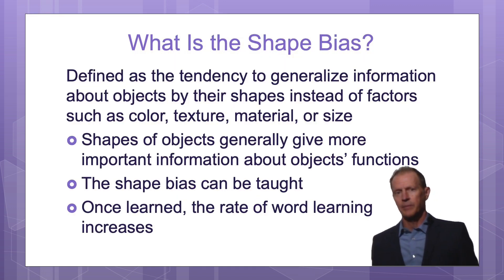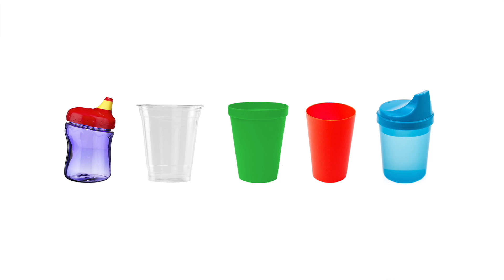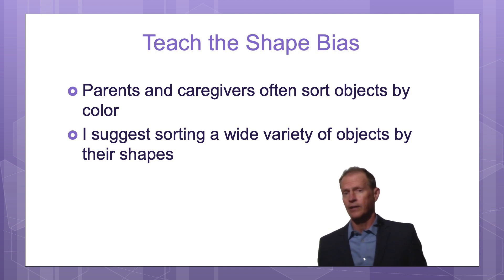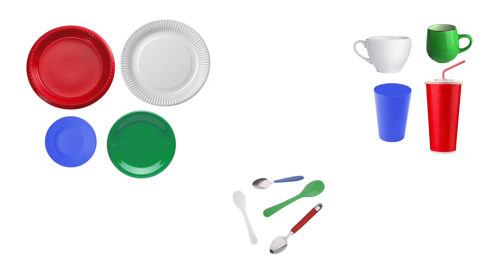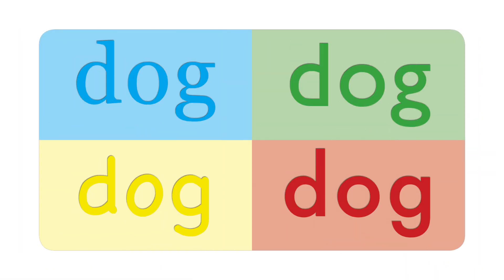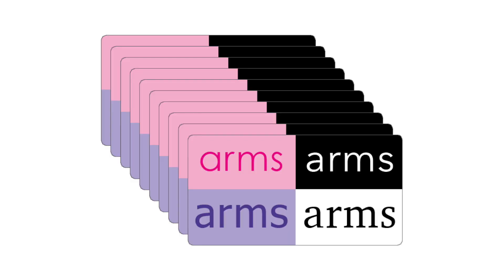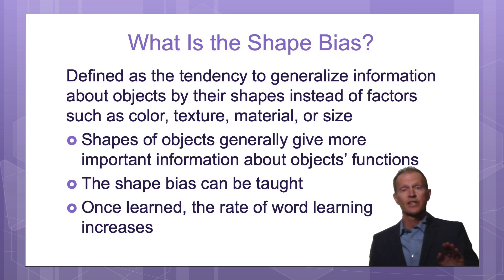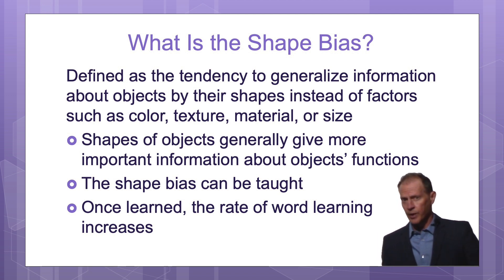Dr. Titzer Part 5 of How to Teach Babies Language Skills: The Shape Bias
Once babies learn this important concept, they can learn new words more quickly. For more tips about how to teach the shape bias,

If you missed parts 1–4 on How to Teach Babies Language Skills, start from the beginning

Dr. Robert C. Titzer is an infant researcher and the creator of the Your Baby Can Learn, Your Child Can Read, and Your Child Can Discover series for babies, toddlers, and preschoolers.